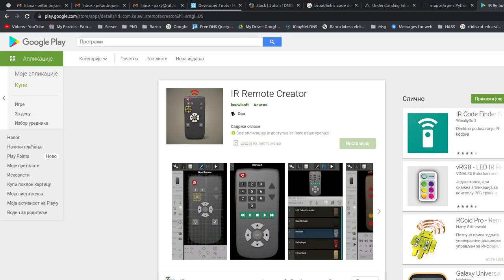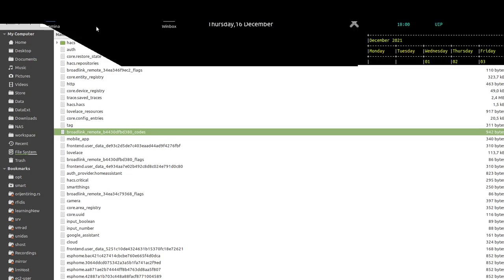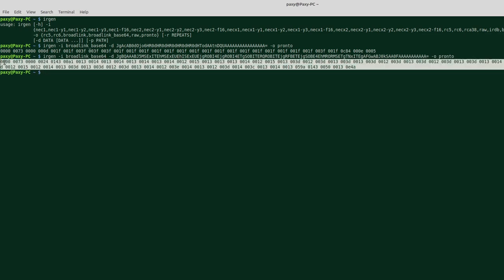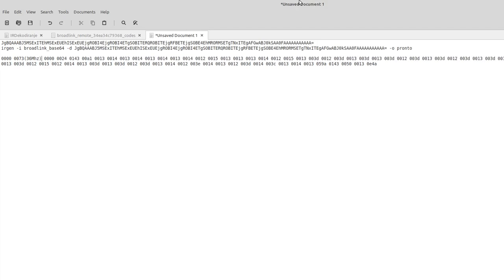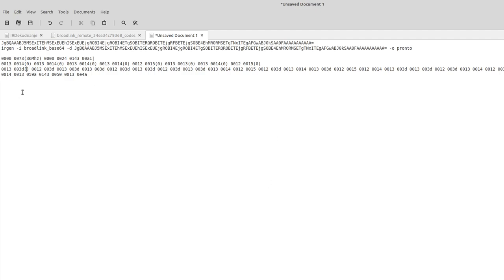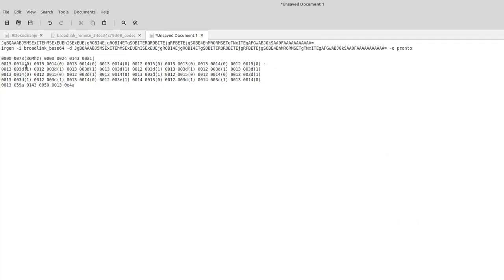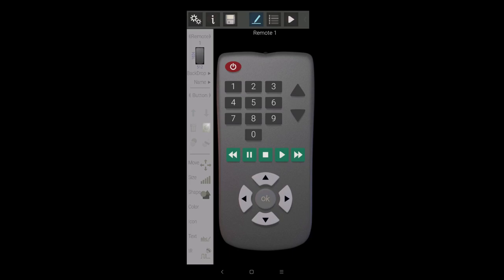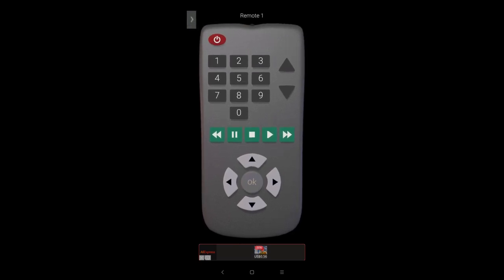How to create a custom remote on any IR blaster phone?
Custom IR codes using IR blaster using Broadlink RM
Video show reverse engineering codes from any IR remote and use them on every compatible phone with IR blaster. Cheap Broadlink RM2/3 is used to learn IR code. Then procedure for understanding and extracting IR code data is sown.

Replacement for Xiaomi Mi Remote APP functionality, so you can add any IR remote control, not just one that is supported.